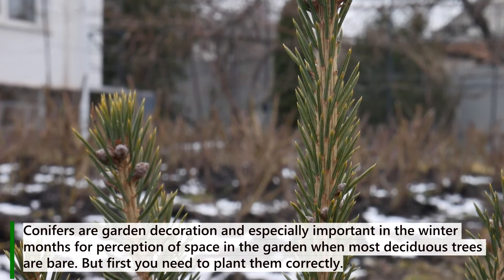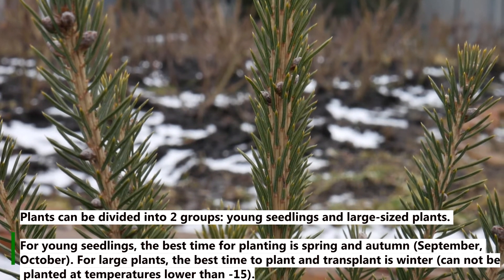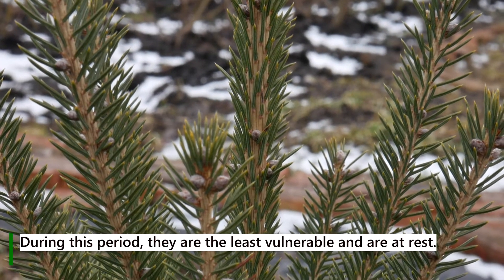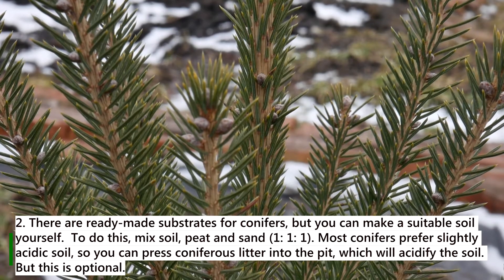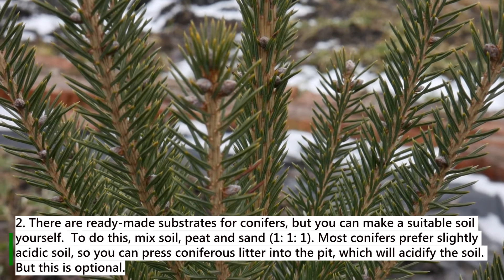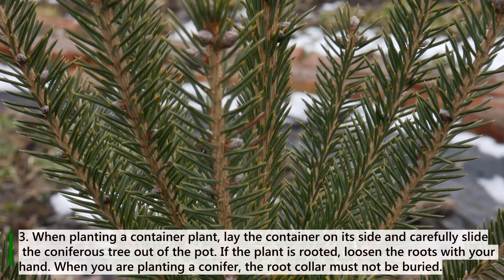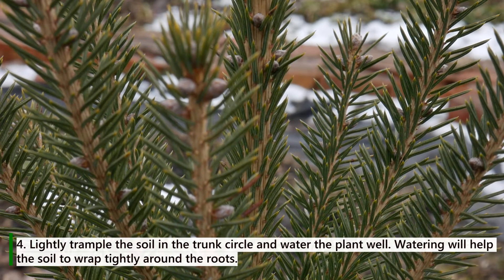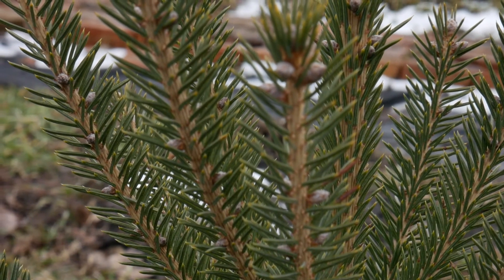Planting Rules For Conifers - How and When to Plant Conifers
Your conifers will be healthy if you follow the planting rules for conifers.
Conifers are garden decoration and especially important in the winter months for perception of space in the garden when most deciduous trees are bare. But first you need to plant them correctly.